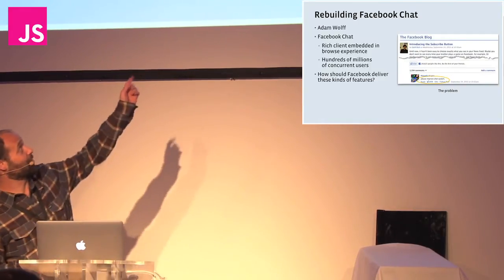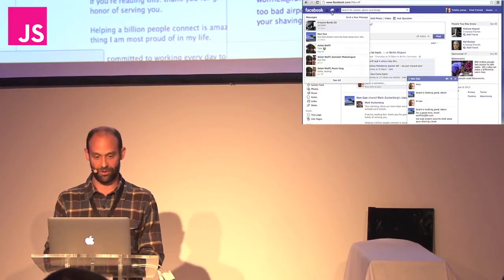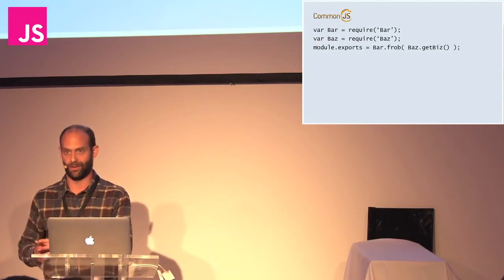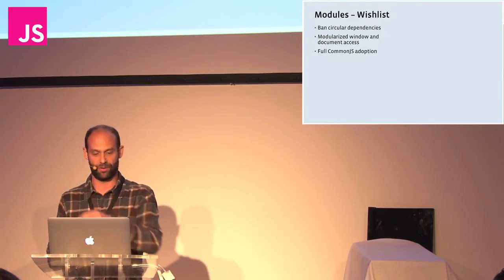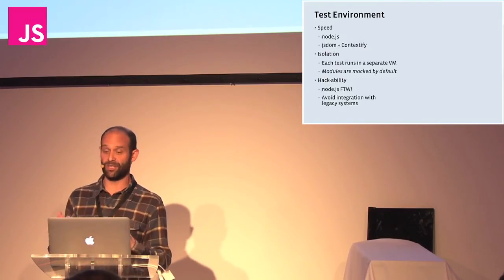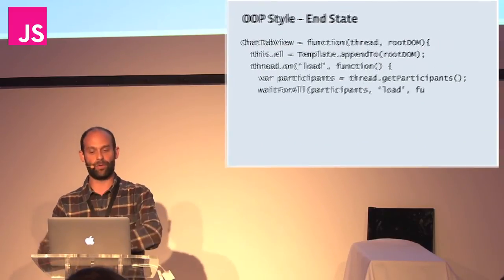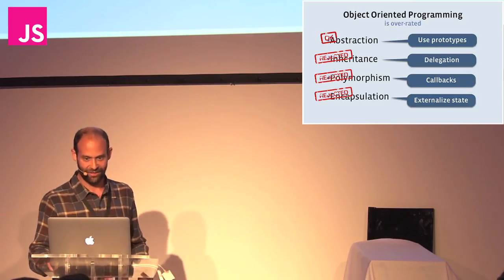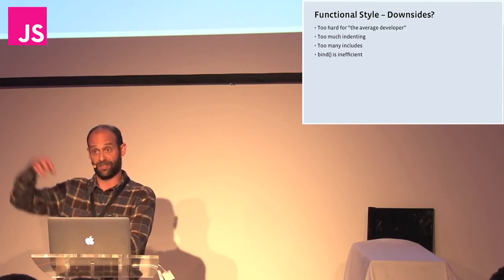Adam Wolff: Rebuilding Facebook Chat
Facebook chat used to be notoriously unreliable. User complaints about disconnection, incorrect message counts, and missed messages dominated Facebook's overall product feedback. New code frequently caused regressions because of untracked dependencies in our ginormous, monolithic codebase.

Not long ago, a small team set out to fix this by introducing modularity and unit testing. Along the way, we developed an approach that abandoned conventional MVC in favor of a functional style. The rewrite was a success: we were able to improve every important metric for chat, and we have continued to add features without causing regressions. Come learn about how we did it.

For reuse of this video under a more permissive license please get in
touch with us. The speakers retain the copyright for their
performances.